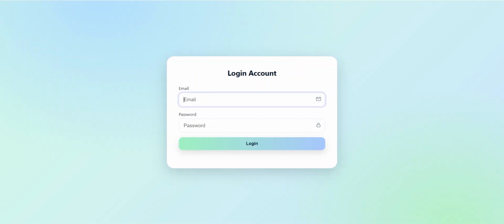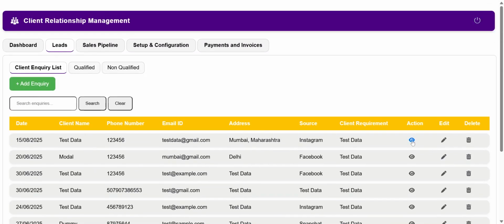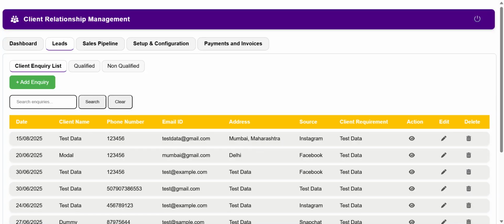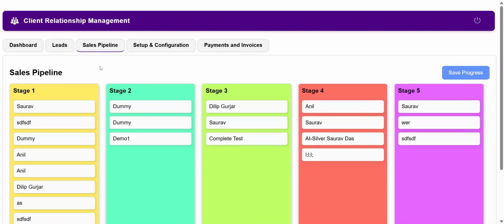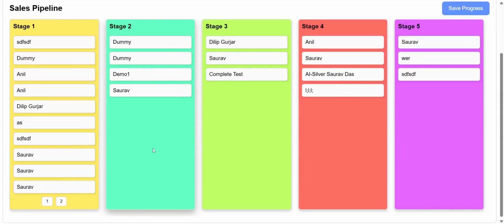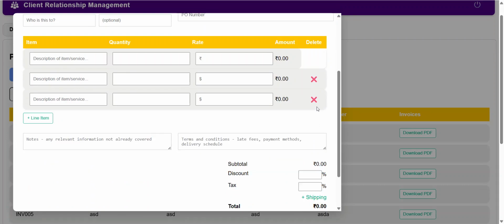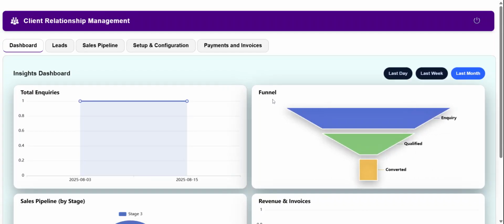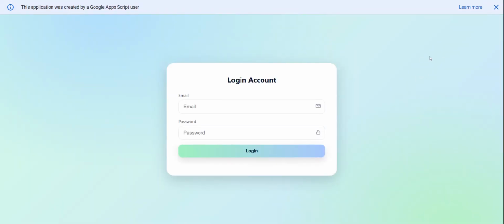Client Relationship Management - Fast and Scalable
Grow revenue. Shorten sales cycles. Deliver 5-star customer experiences.
This video shows how our business CRM helps teams move from scattered spreadsheets and missed follow-ups to a disciplined, predictable lead-to-cash engine.

SMBs and growth teams in B2B/B2C—including Wholesalers/retail, distributors, and agencies—who want a simple, reliable CRM that the team actually uses.

Business outcomes our clients report

+20–35% improvement in lead conversion (better qualification & timely follow-ups)

Shorter cycle times from enquiry to payment

Zero lead leakage with clear ownership and next-step dates

Cleaner books via on-time invoicing and payment tracking

Why choose this CRM

Adapts to your process: custom stages, fields, templates, and approvals

Own your data: transparent reporting and easy export

Low training time: clear UI, ready on day one

Secure & compliant: access controls and audit trails

Get a demo / Talk to us.